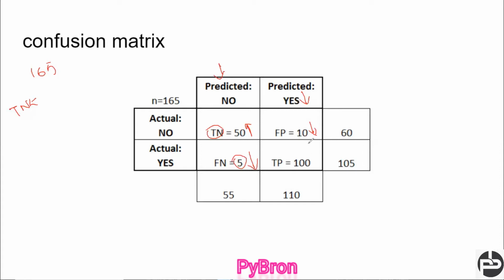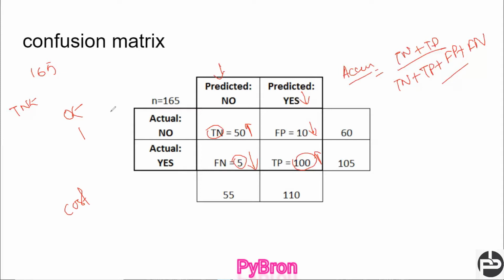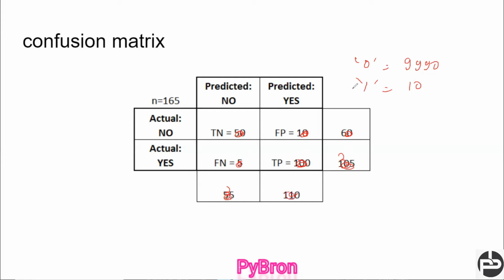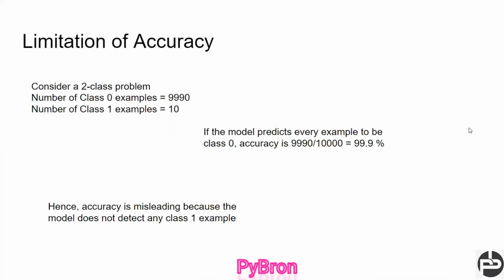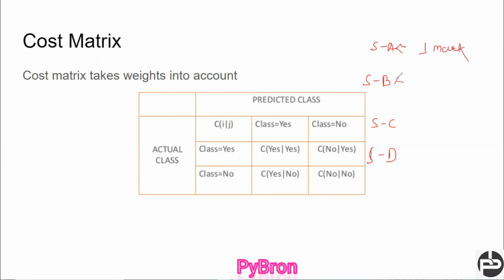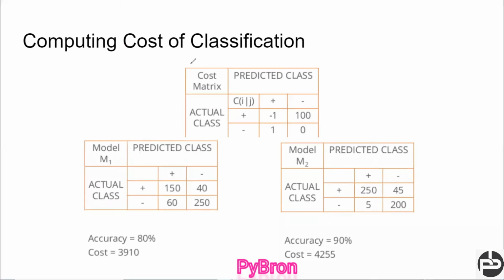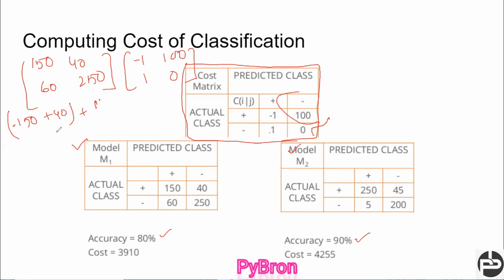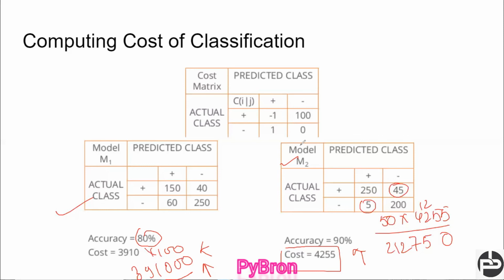Cost Matrix Example | Cost Matrix Problem | Machine Learning | Pybron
Hello Everyone, In this video we will see Cost Matrix.